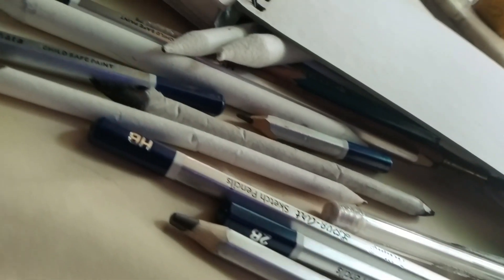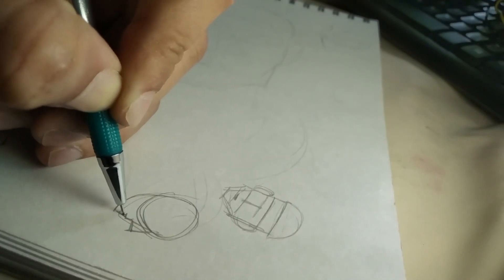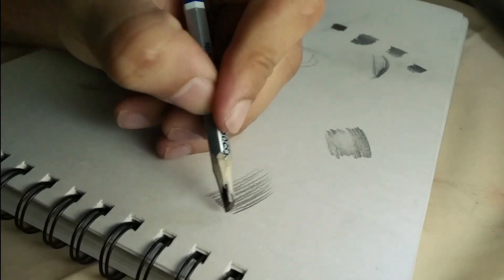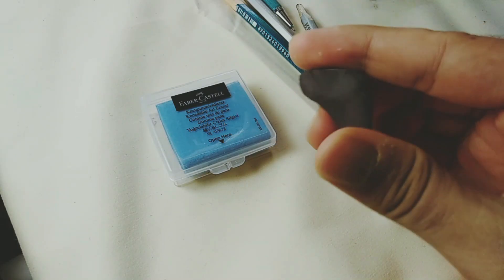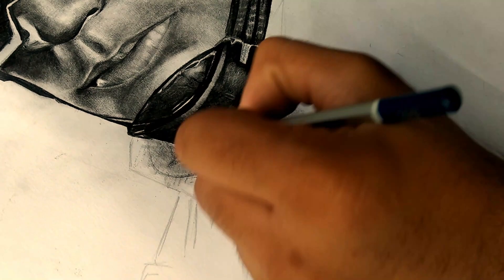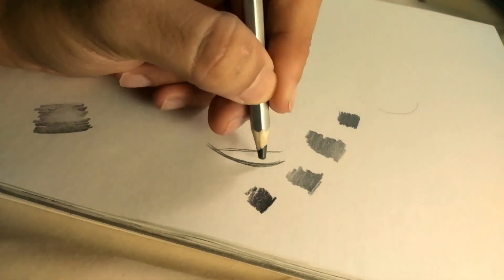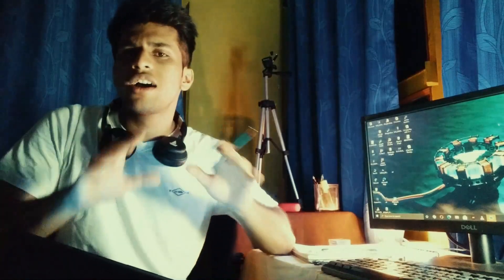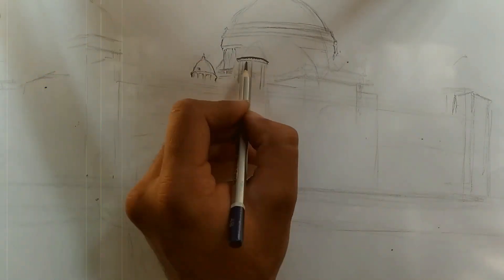SECRET TIPS I USE FOR MY DRAWINGS | ART APRONED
Hey people,
So here's a detailed video on my tricks and tips that you should know. The links of the materials I used here are listed below
Mechanical Pencil
Kneadable eraser
Artline pencil Set [for shading]
Blending Stumps

Hope this video was of a help!!

Thanks for the time!!